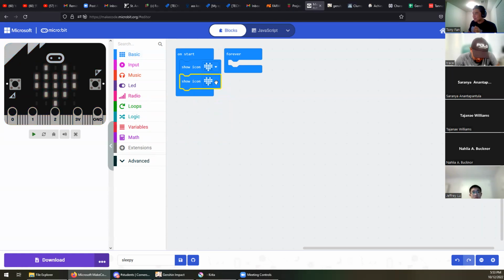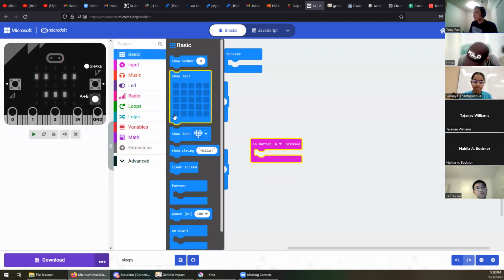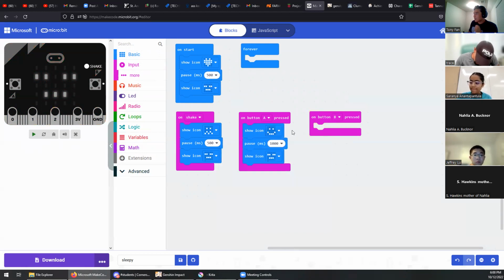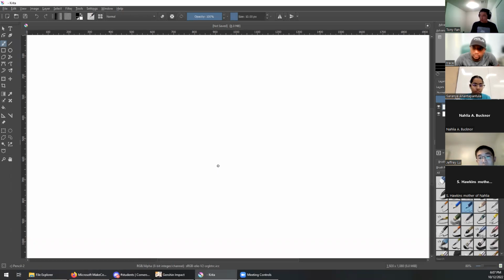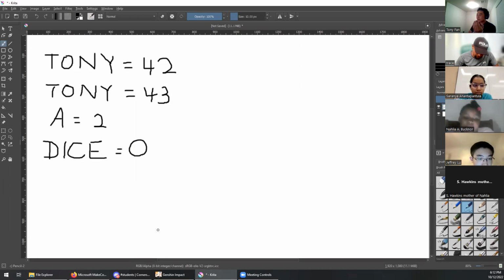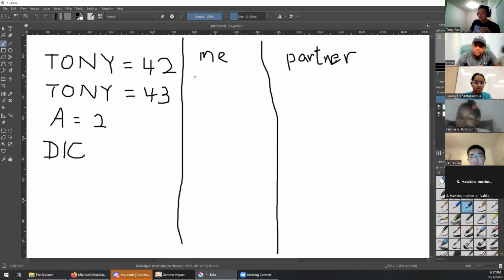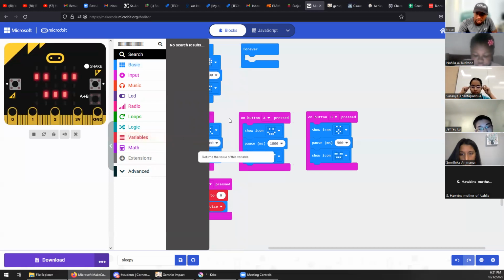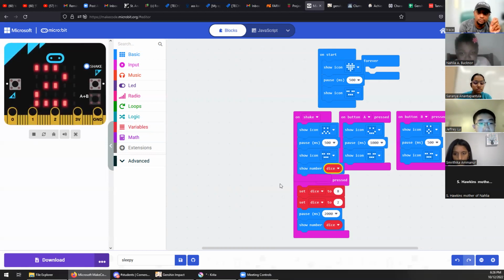Techquity 10.12.2022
The Jamaican Digital Equity (Techquity) Initiative aims to make technology accessible to children who otherwise wouldn’t have access. The short-term objective is to remotely teach coding, website development, app creation, game design, and to foster a welcoming environment for young people.